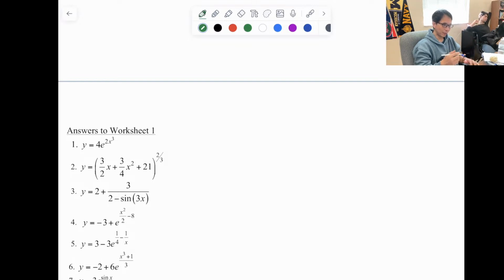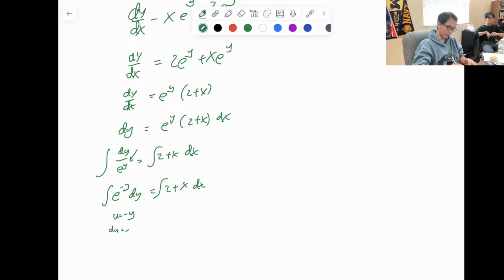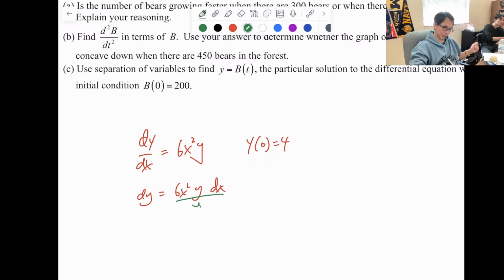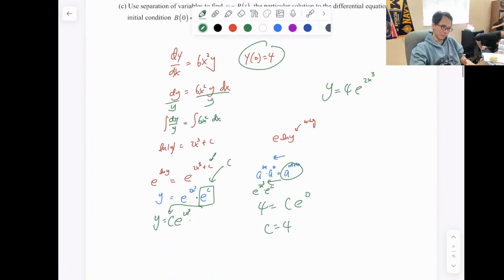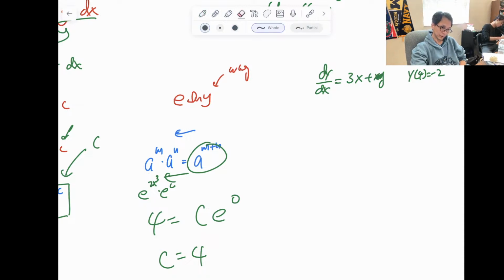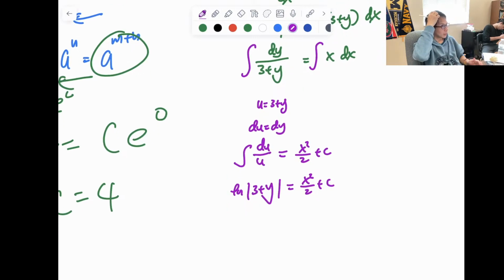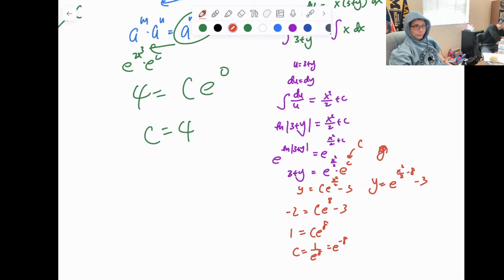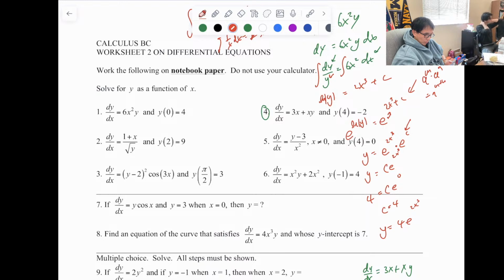AP Calculus AB Differential Equation Part 2 very important